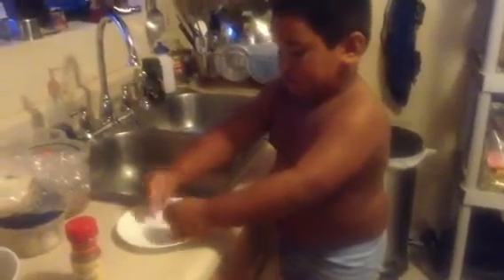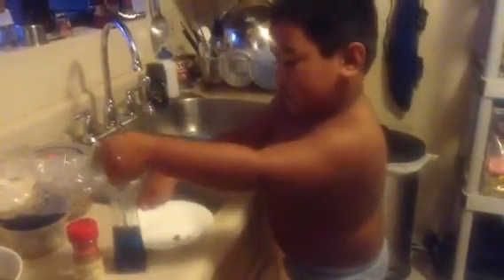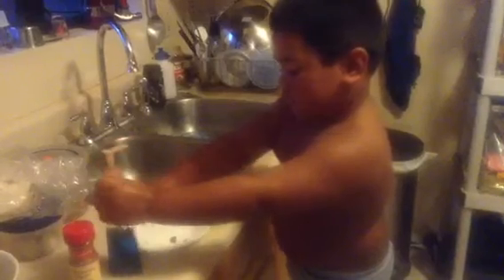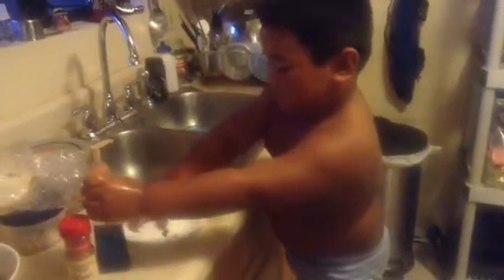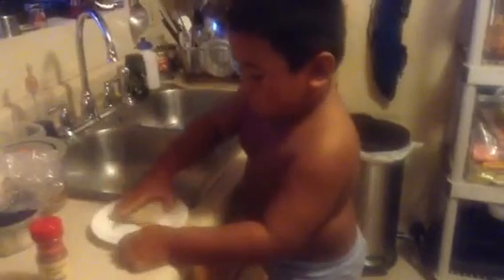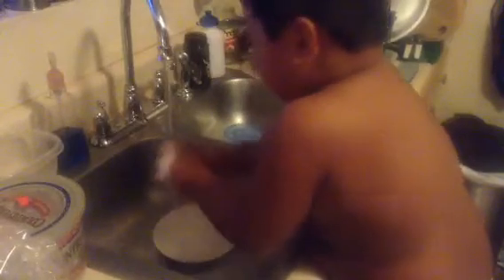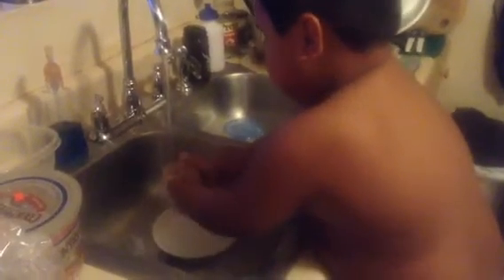Nunu washing his plate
Can't wait till he can wash all our dishes